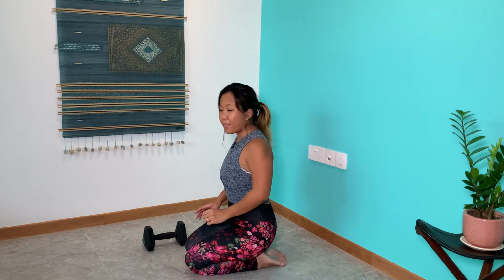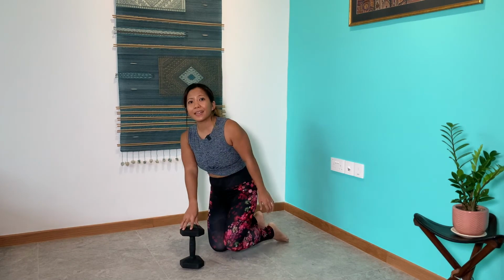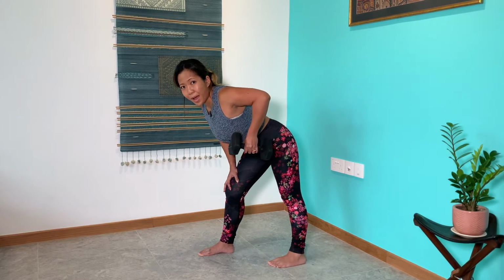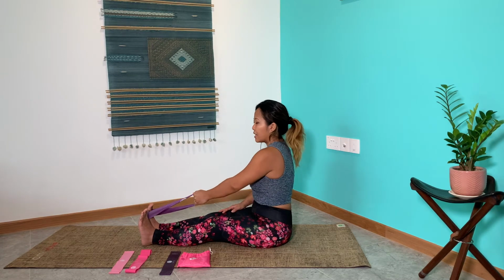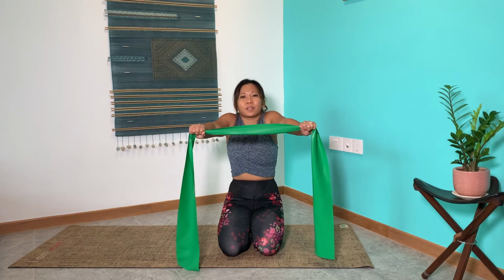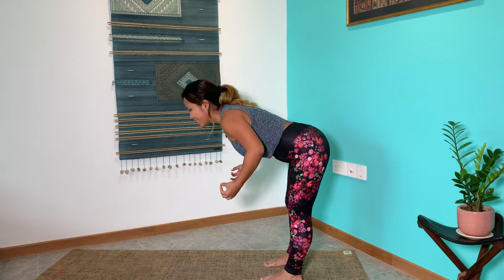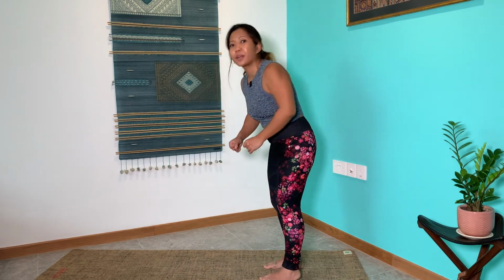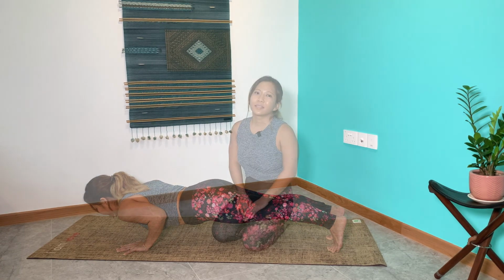Cross Training Your Yoga Episode 1 - Shoulder Blade Protraction and Retraction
Episode 1 in a 5-part series where we will demonstrate simple resistance exercises that can help you to experience and understand some of the finer details of yoga practice and movement. Using repetitive movements and being able to slowly increase your working weight as you gain strength is a major benefit of cross-training in this way. We approach our yoga practice from a BALANCE and EFFICIENCY perspective. At the end of the five episodes, you'll have a complete resistance exercise routine to help you cross-train your yoga practice.

In this episode, we look at three exercises that use a dumbbell, a booty band and a resistance band to work shoulder blade protraction and retraction, an important aspect of efficient movement in the upper body.

Join our Urban Yogis Family ♥️

Urban Yogis is Yoga and Wellness company based in Singapore with the mission to offer unique and immersive learning experiences inspired by Yoga through classes, workshops, masterclasses, retreats and community building activities in Singapore and around the world.